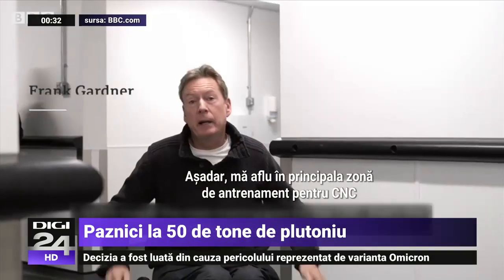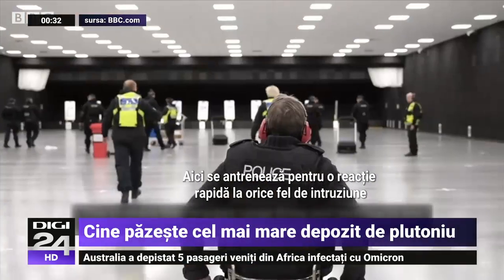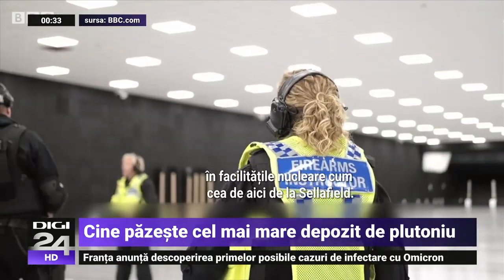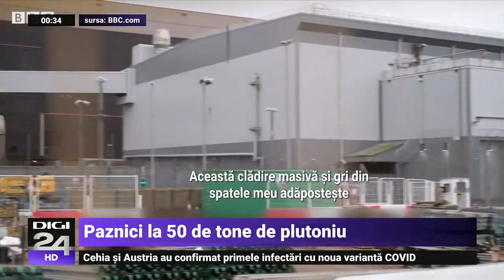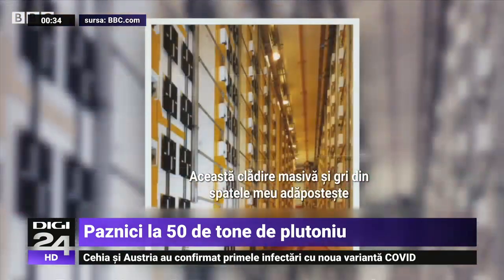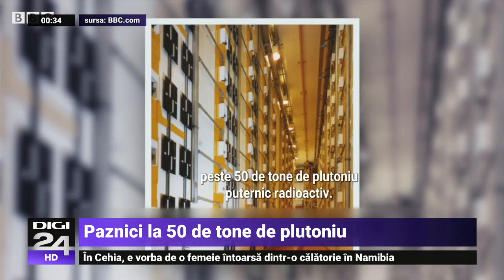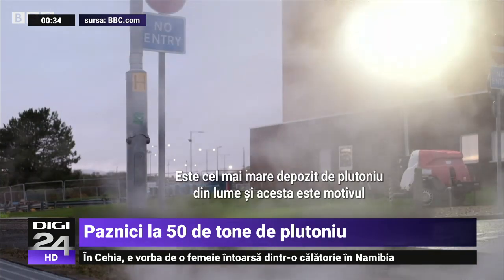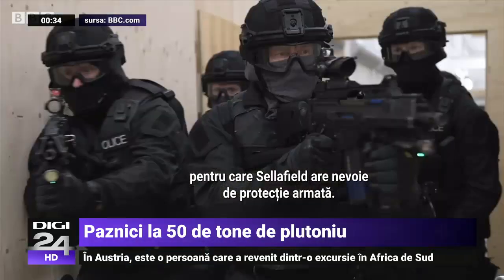Cum este păzit cel mai mare depozit de plutoniu din lume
Cel mai mare depozit de plutoniu din lume se află în Marea Britanie și are propria poliție militară. Sunt 50 de tone de materia radioactiv acolo. Este nevoie de pază armată, pentru că instalațiile pot fi vizate fie de activiști antinucleari, fie de grupări violente. BBC a obținut permisiunea să filmeze cum se antrenează mica armată care păzește facilitățile nucleare civile ale regatului.